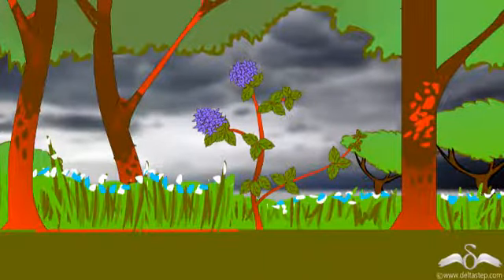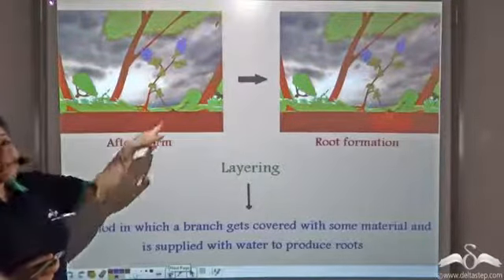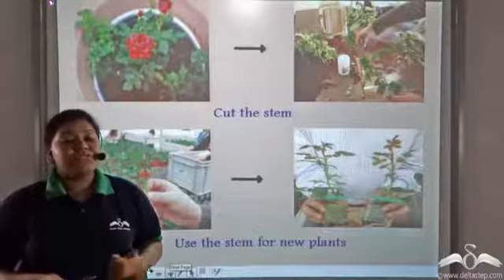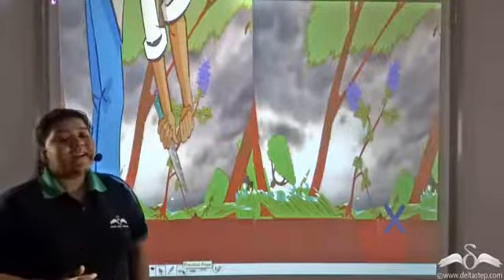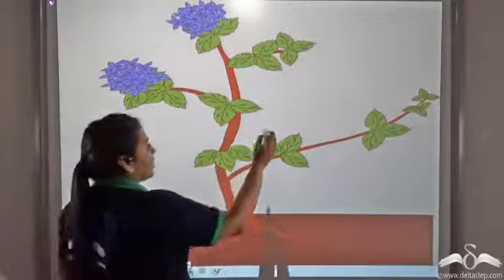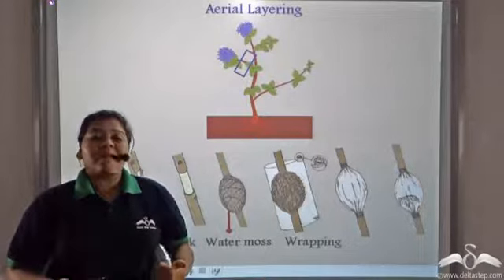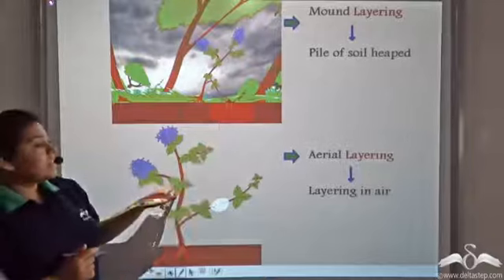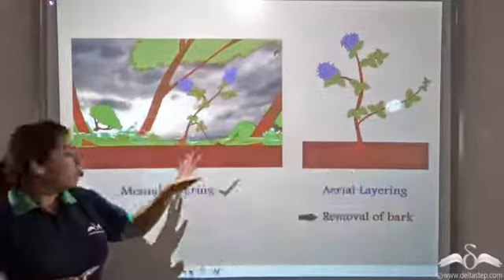Artificial vegetative propagation-layering